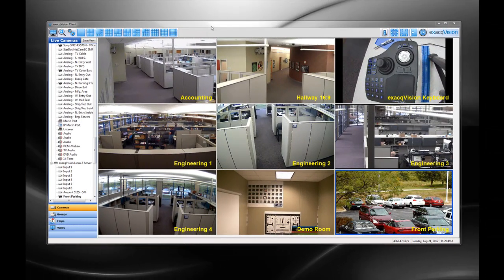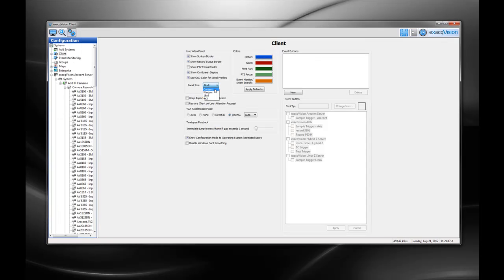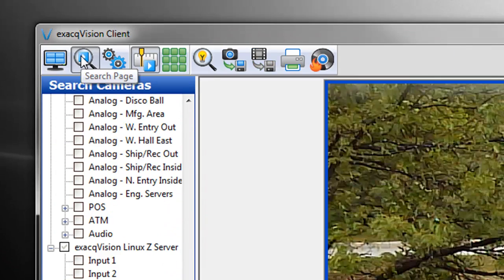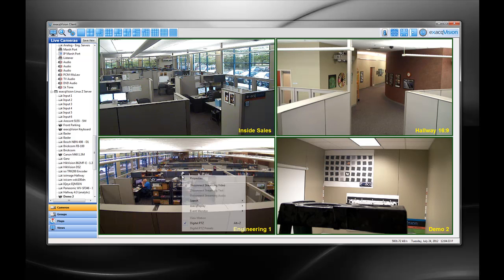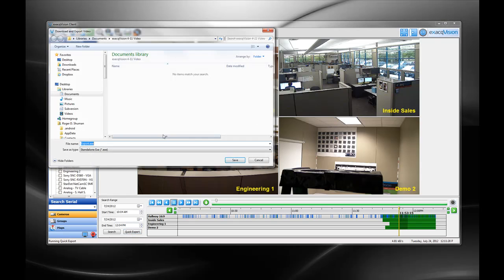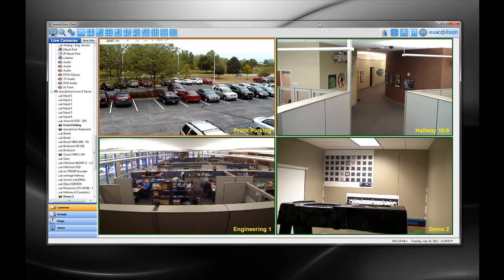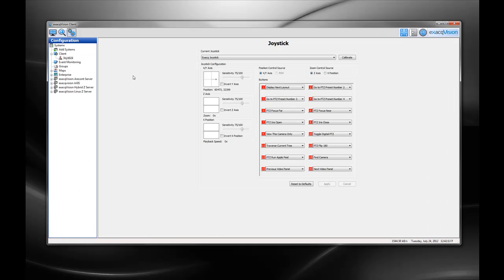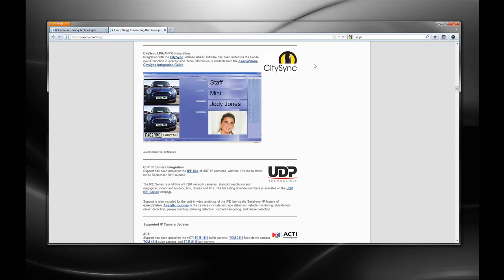exacqVision Version 4.11 New Feature Overview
An overview of the new features and enhancements in exacqVision 4.11, released July 15, 2012.

To learn more about the exacqVision Pro VMS (Video Management System)